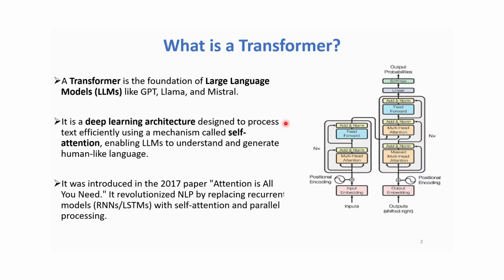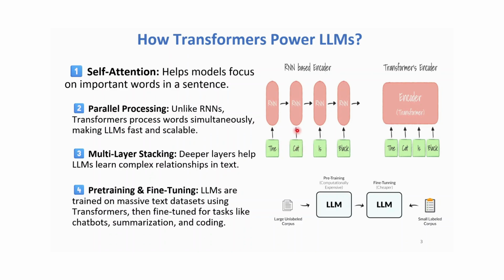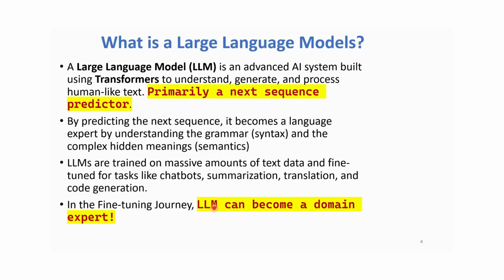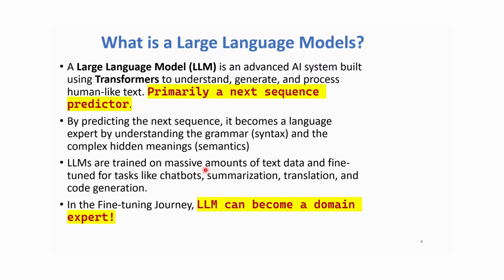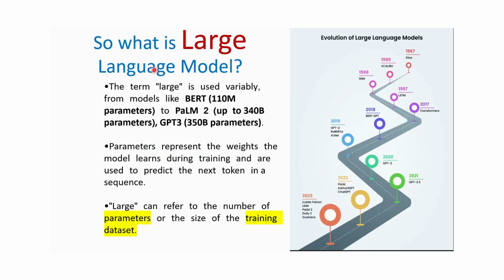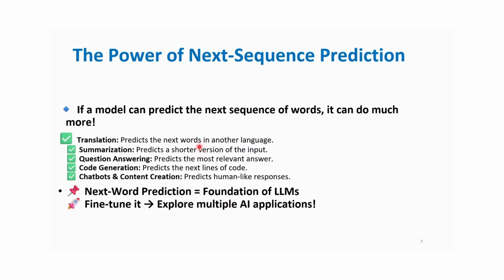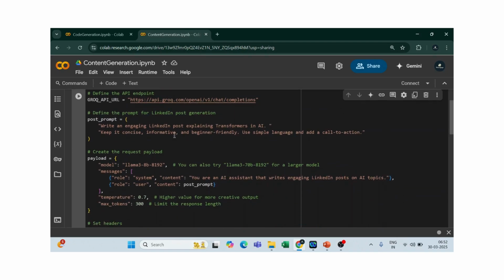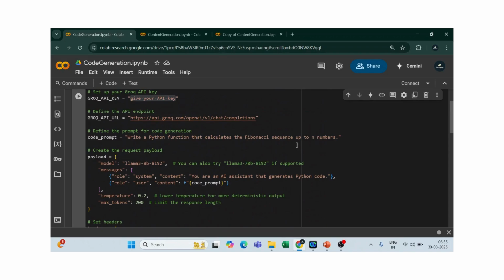Part 1 Decoding Transformers and Large Language Models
In this video , we will learn about the introduction about the Transformers and Large Language Models . We will learn how to write a simple code using Llama for Content Generation and Code Generation Tasks using Groq API.
Please find the colab links to the file. Save a copy in your drive to edit the codes.